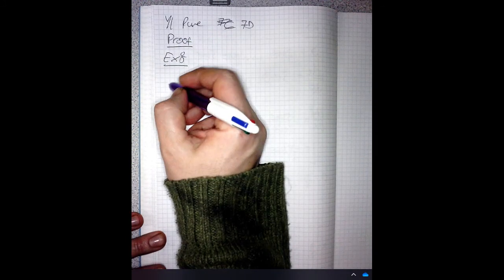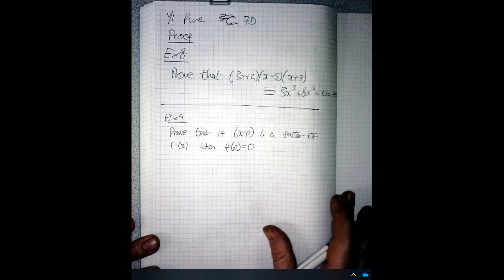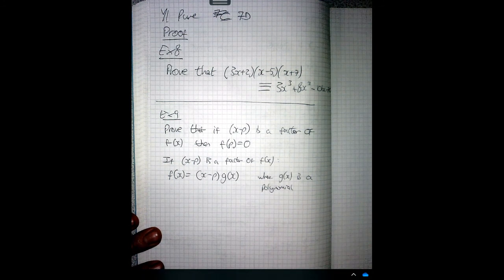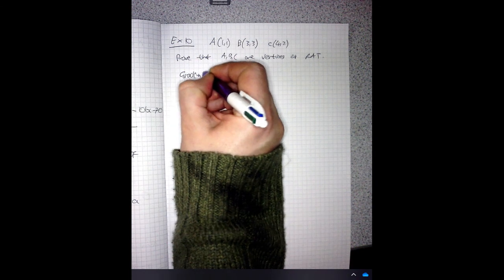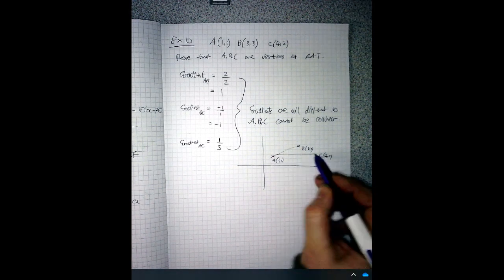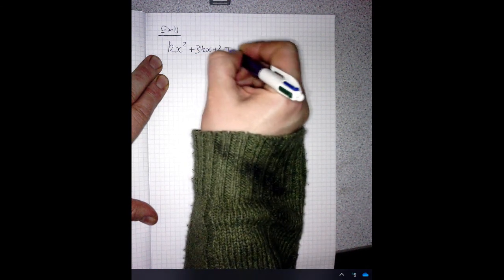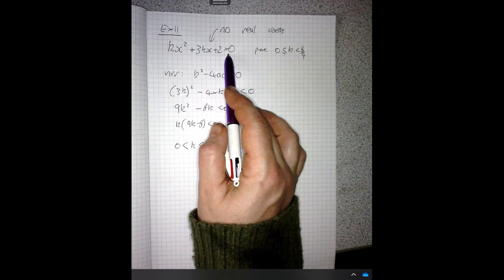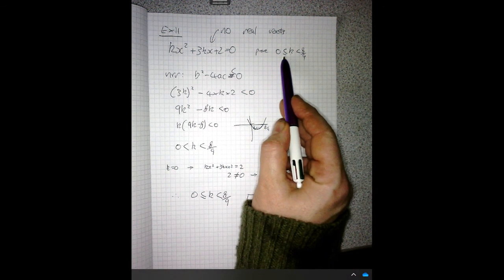MA Y1 Pure 7D